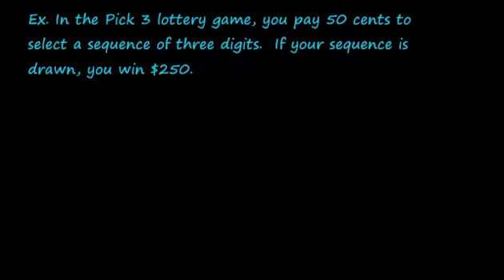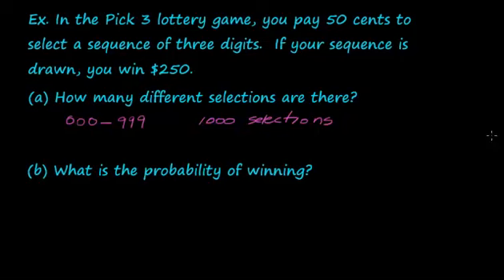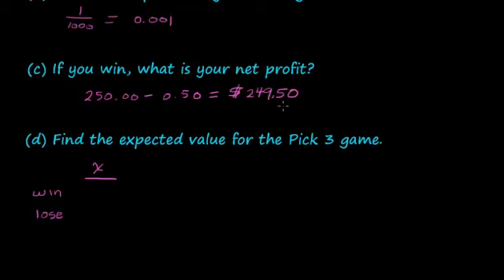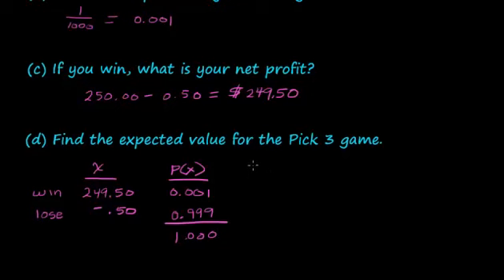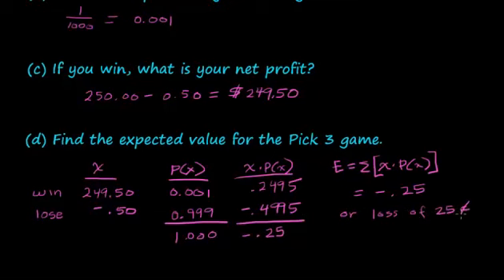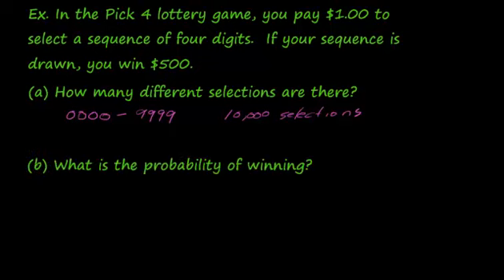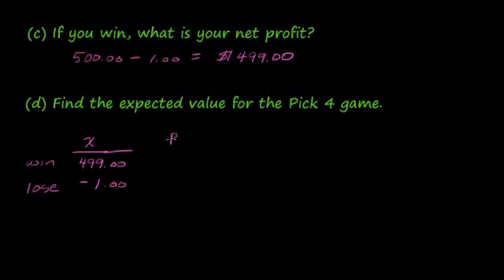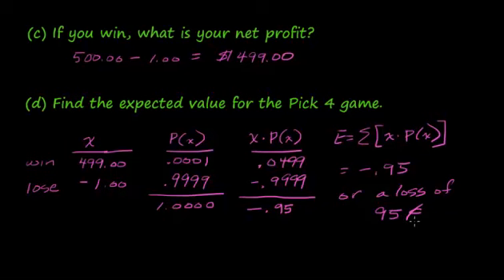Expected Value: Gaming Example.mp4